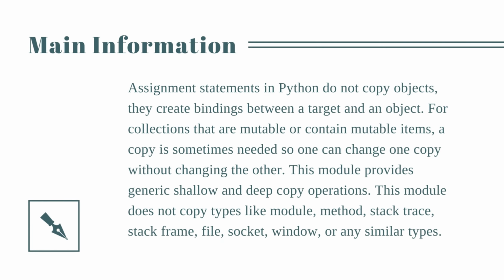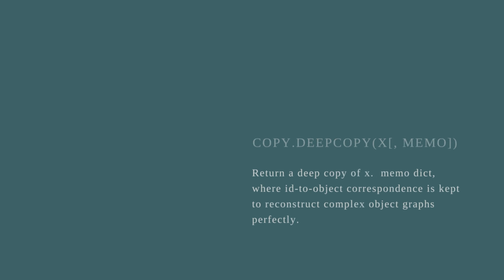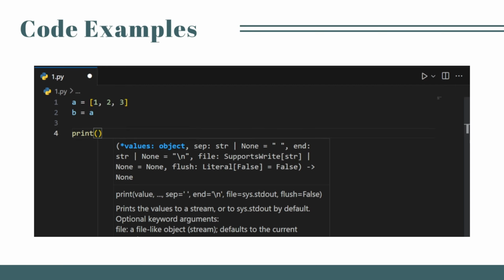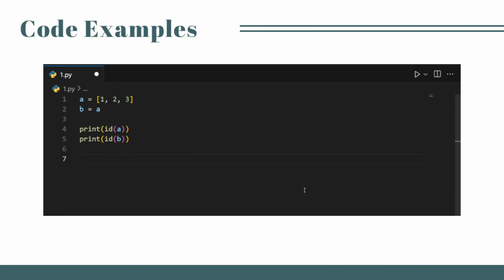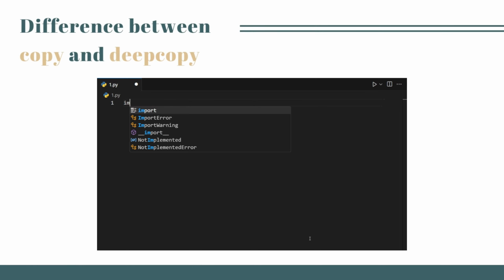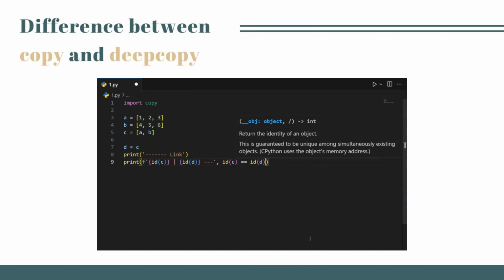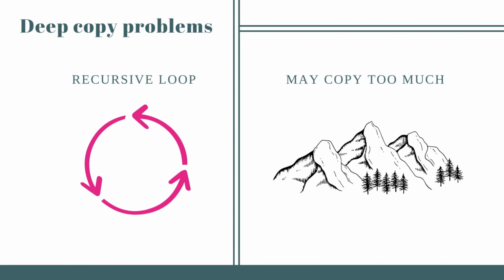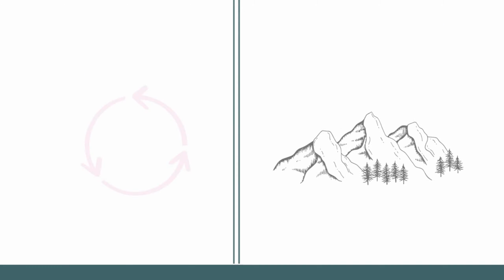Python Modules #15: Copy module Python | Shallow and deep copy operations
In this video, we're going to learn how to use the copy module to work with objects. We'll also look at actions with objects copies. If you're looking to learn more about Python modules, then this is the video for you!
In this video, we'll cover everything from shallow to deep copy.
By the end of this video, you'll have a solid understanding of how to use the copy module in your Python code!